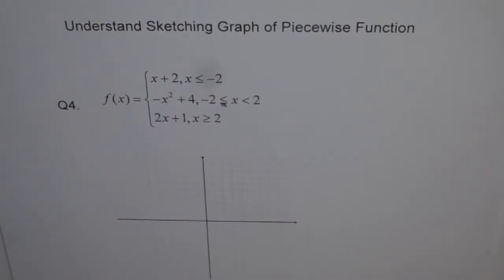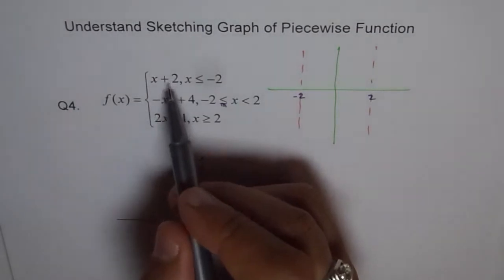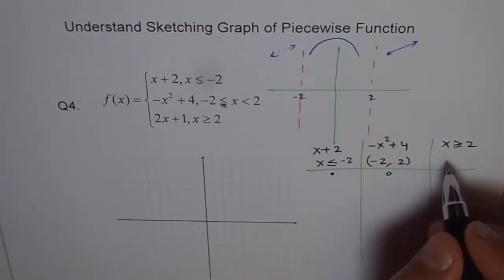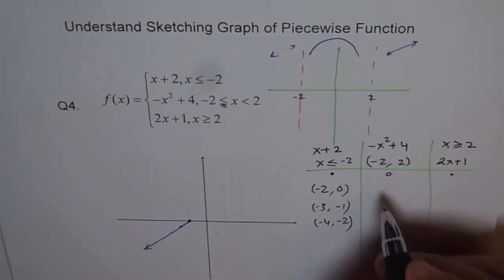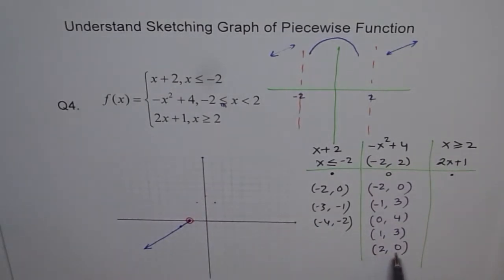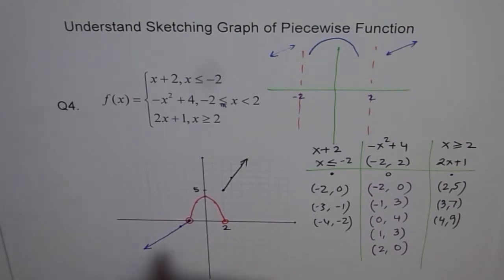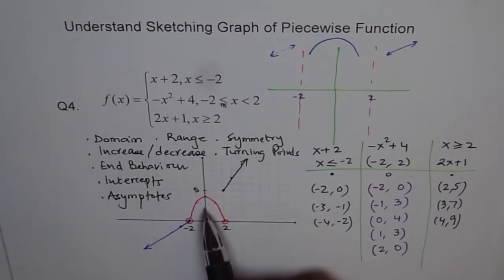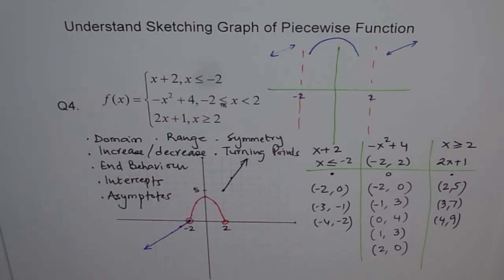Sketch Piecewise Function Q4